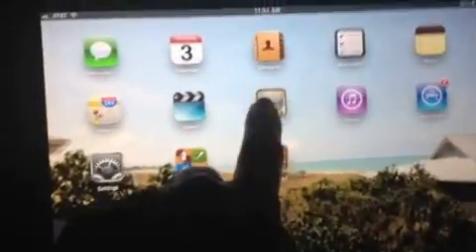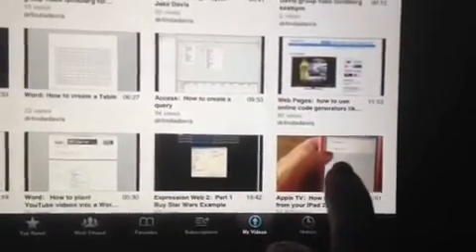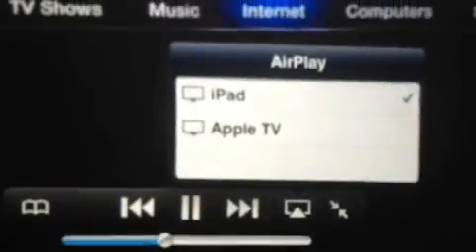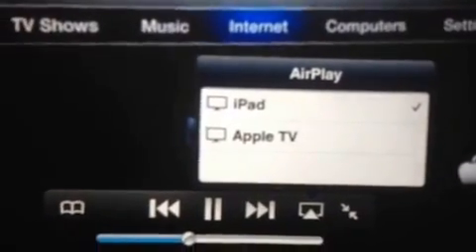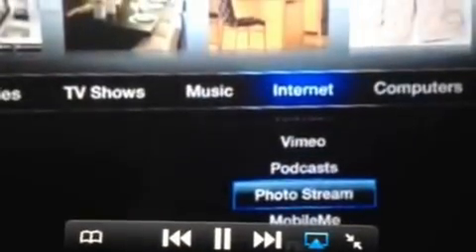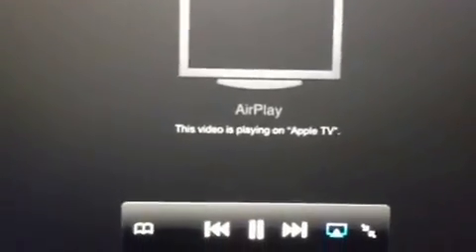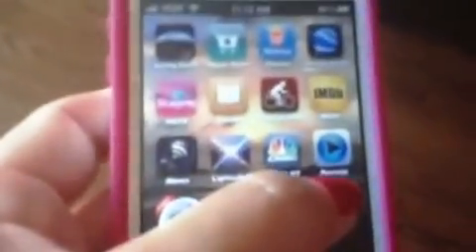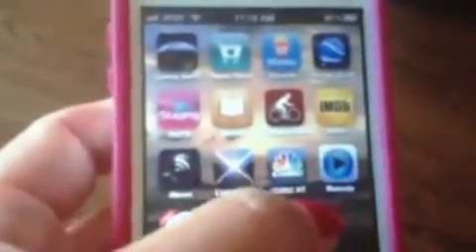iPad: How to mirror YouTube videos on any version of the iPad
Shows how to mirror (send) YouTube videos wirelessly from any generation iPad through your Apple TV device to your TV or projector.  For a full list of our videos organized by category